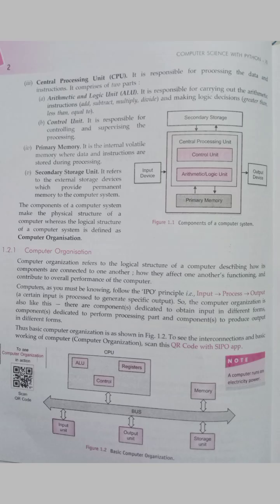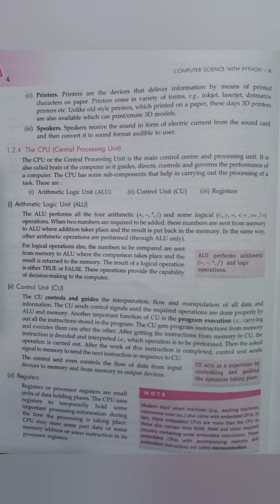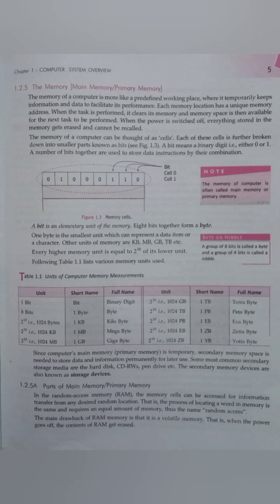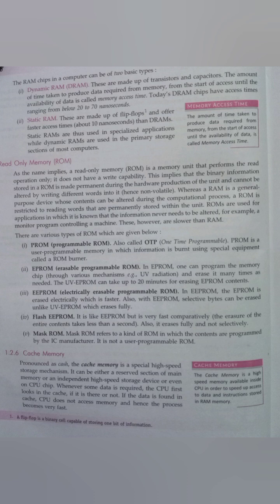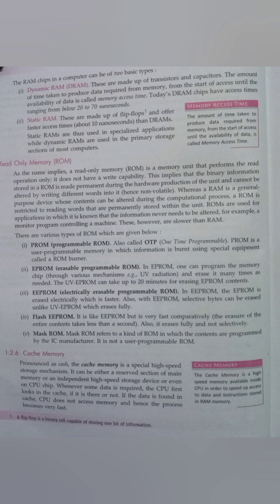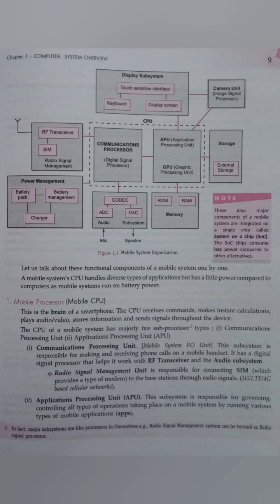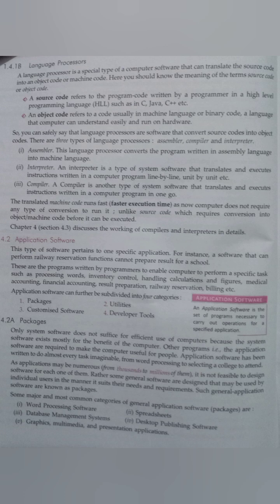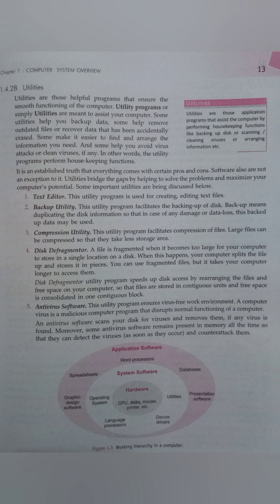Class 11 Computer Science with Python, Sumita Arora, Computer System Overview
Chapter 1 Computer System Overview, all topics covered here in short way to easily learn. Computer Science with Python book written by Sumita Arora for Class 11th students latest current year edition for academic session 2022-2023.